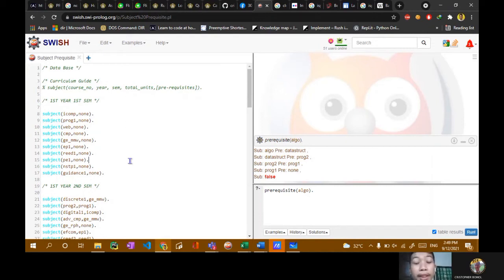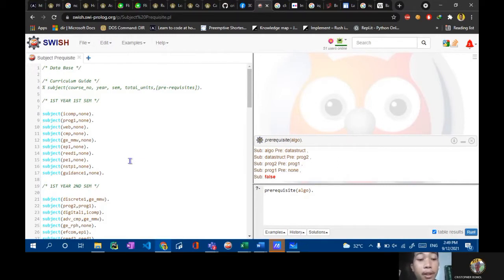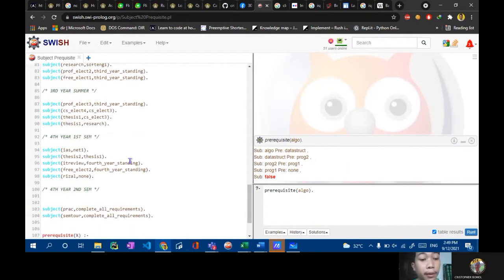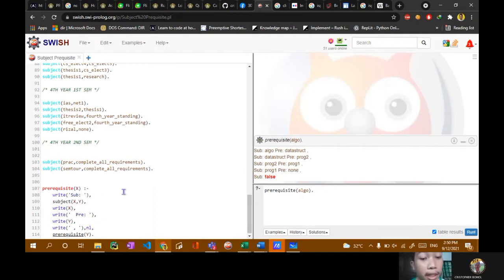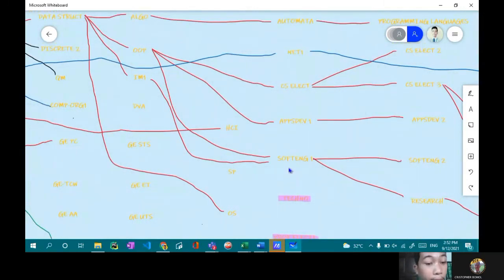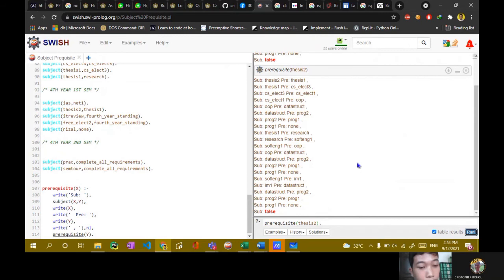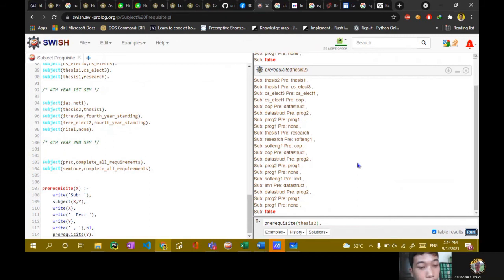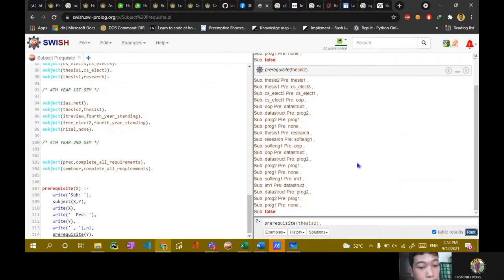Subject Prerequisites using Prolog Language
CS Elect Project Presentation

Good Day Guys! In this video, I present to you my Project about Expert Systems.